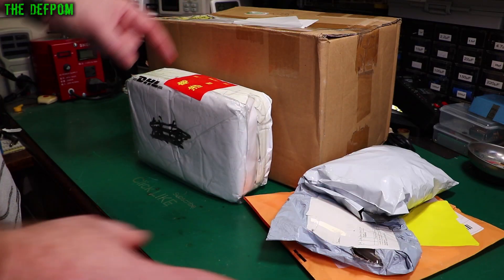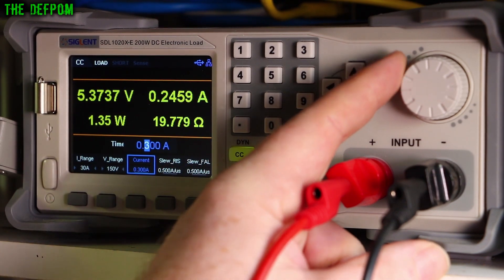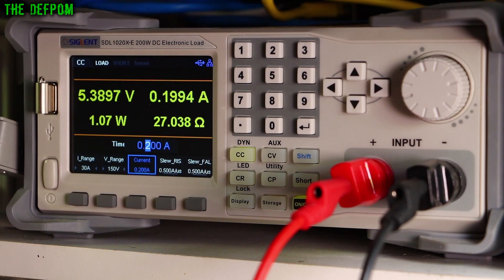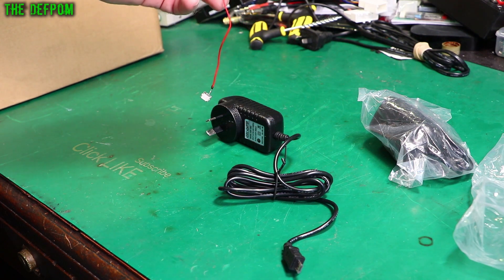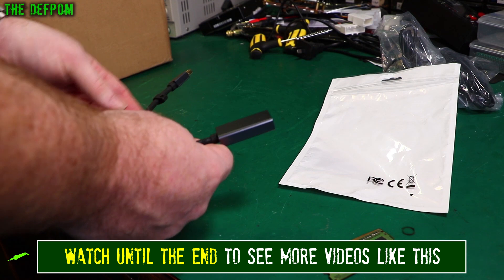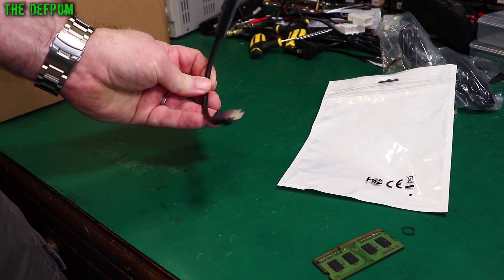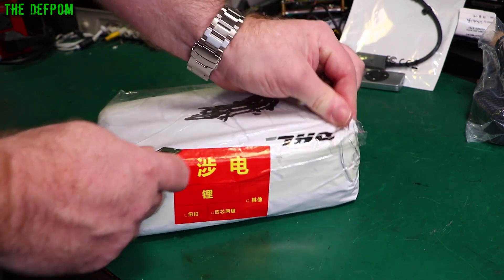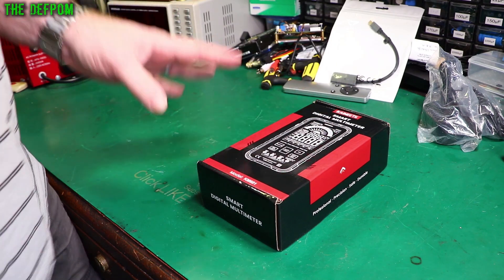🔴 What's in my Mailbag ? - Mailbag Monday 6th December 2021 - No.897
Mailbag Monday 6th December 2021

0:00 - Intro.
0:06 - 2.5A 5V power supplies (no link).
1:07 - Load testing 5V power supplies.
4:12 - Thunderbolt to HDMI adaptor
5:15 - Apple TV remote control
6:50 - LED security light (no link).
10:00 - Kaiweets KM601 smart digital multimeter
17:26 - Patreon Supporters
17:33 - Outtakes.

My Electronics Tools (video and purchase links)
Boonton
4220.

HP/Agilent/Keysight
3457A.

Marconi
2022D.

Siglent
SDS1104X-E.
SPL-1008.